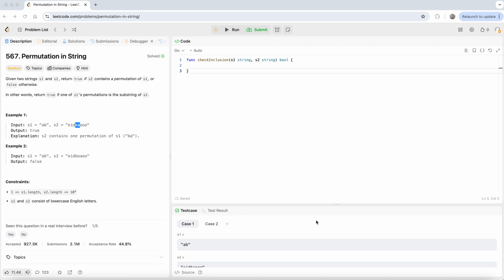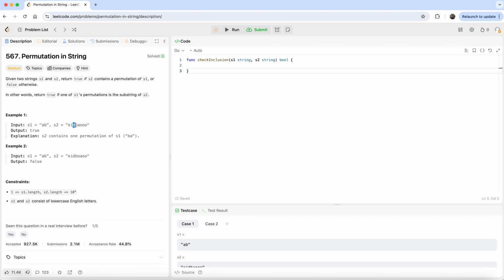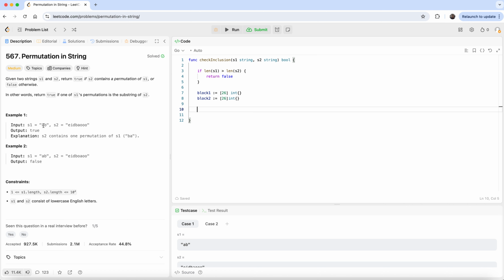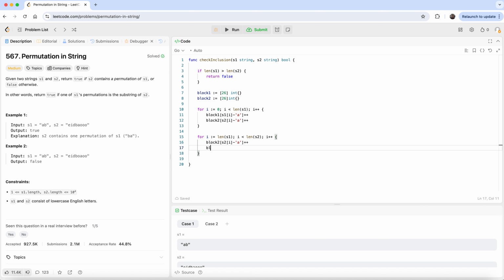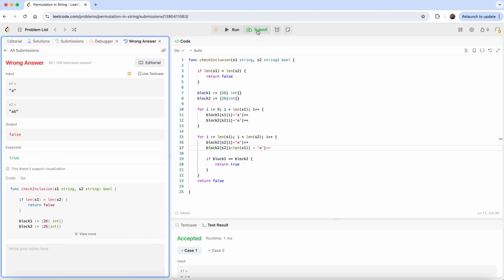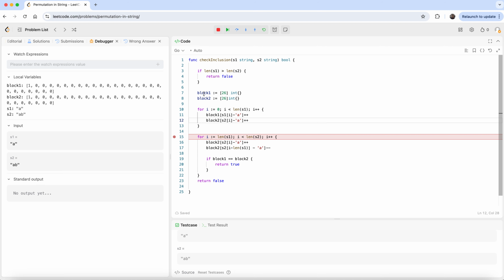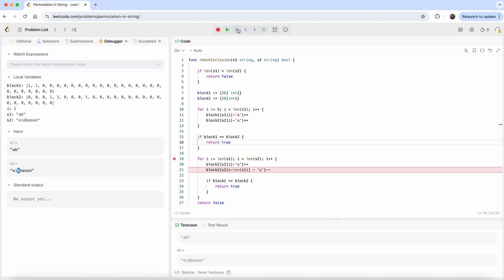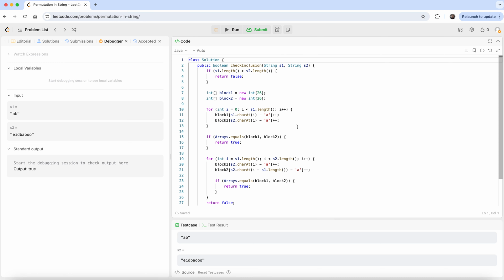LeetCode: 567. Permutation in String (Golang & Java)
Problem: Permutation in string
Difficulty Level: Medium
Algorithm: create two blocks array of length 26 for string s1 and s2. fill s1 and s2 for s1's length, check if both array same if same return.  Next run loop from len(s1) in s2 string. keep adding letter in block2 and keep removing 1 item from beginning s2. keep comparing s1 and s2 if equal return true